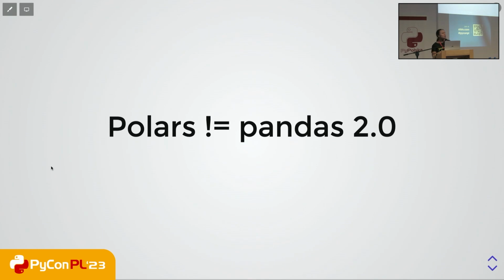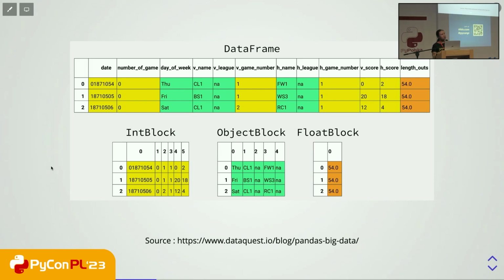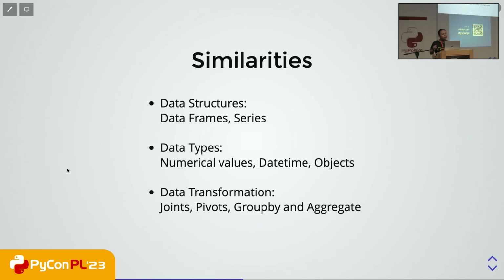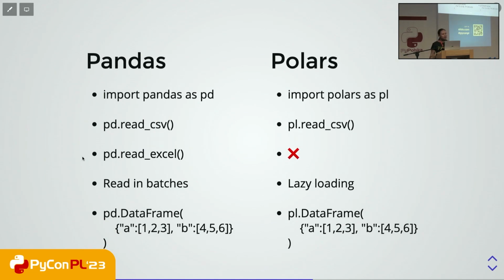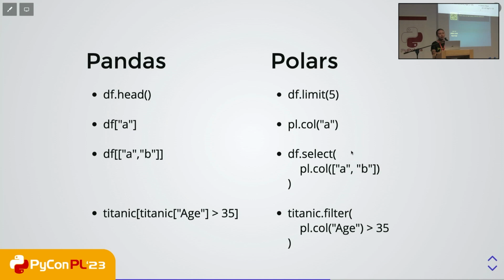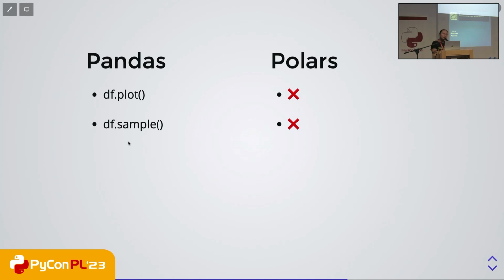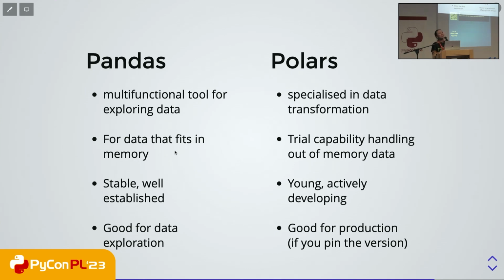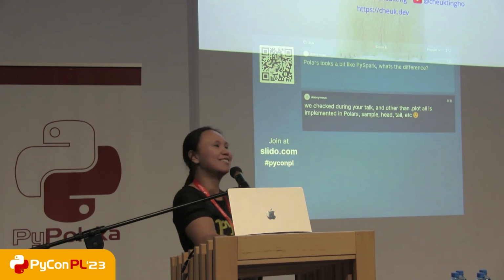Cheuk Ting Ho - Polars vs Pandas - what's the difference?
Have you heard about Polars? What are the differences? Is Polars replacing Pandas? In this talk, we are going to demystify these questions about Polars. Compares the differences between Polars and Pandas, and explains the pros and cons of both of them.